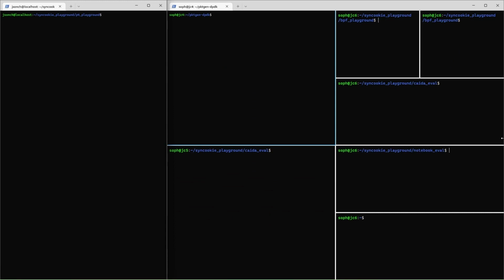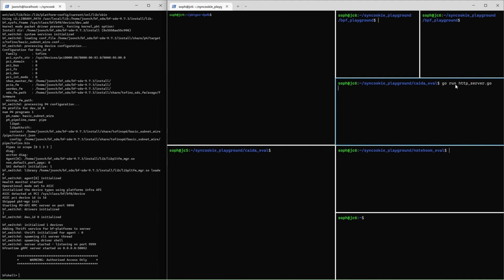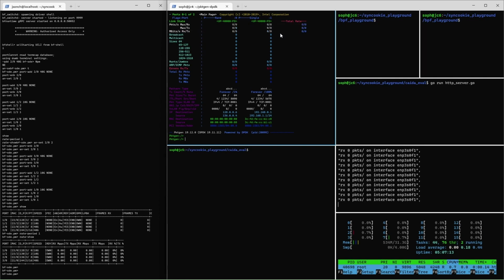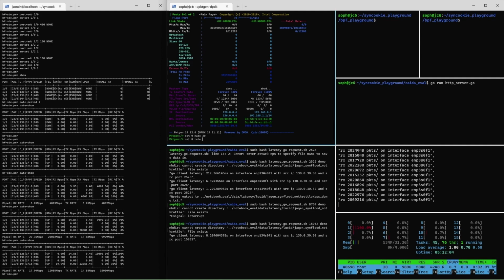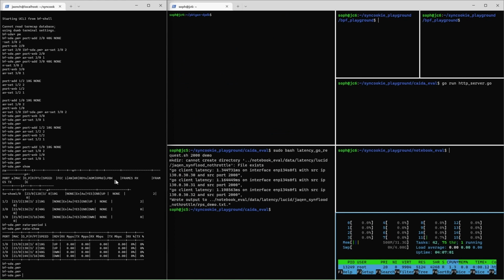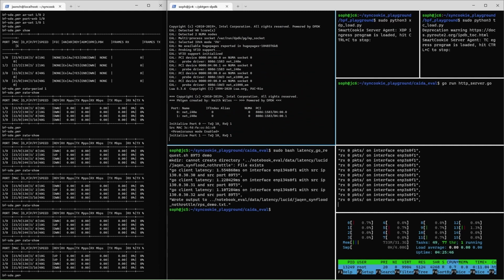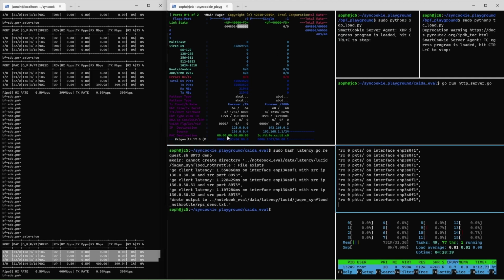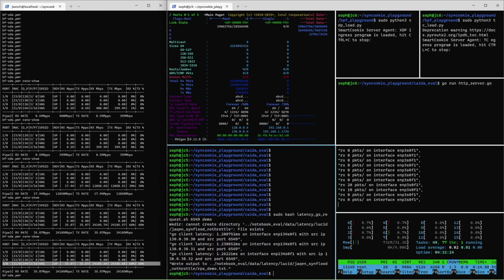SmartCookie Live Demo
Live demo of SmartCookie prototype with switch agent and server agent under attack. For full details, please check out our USENIX Security 2024 paper "SMARTCOOKIE: Blocking Large-Scale SYN Floods with a Split-Proxy Defense on Programmable Data Planes".